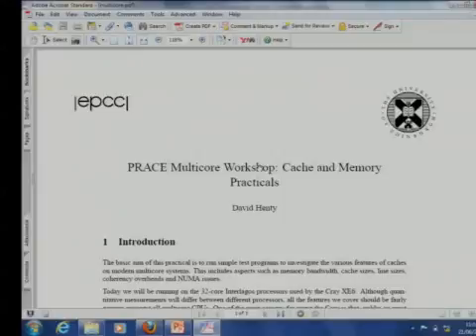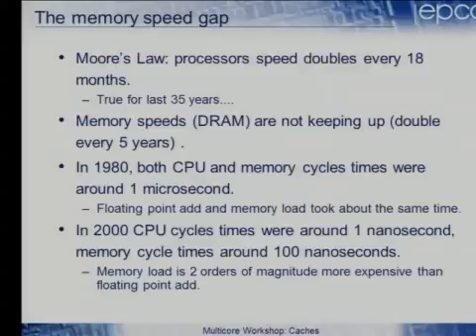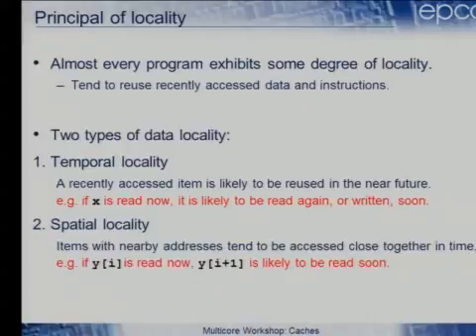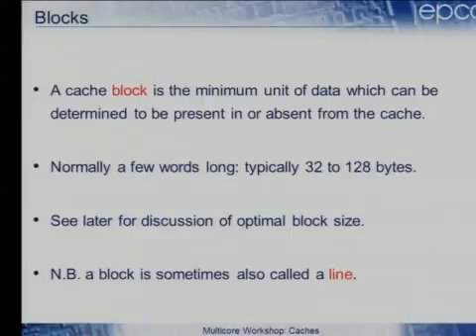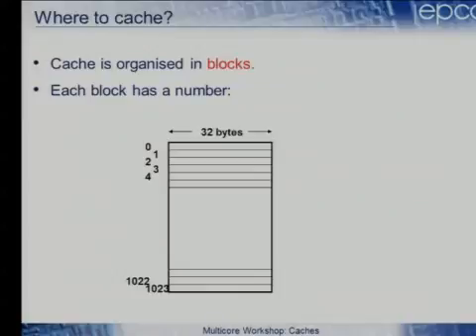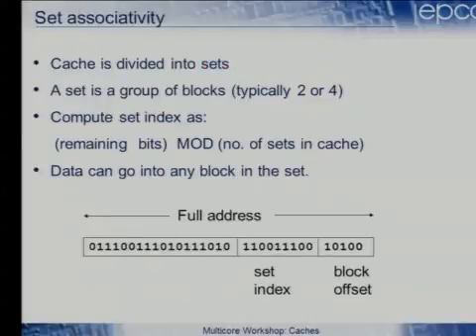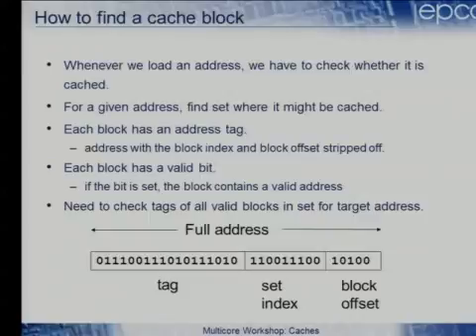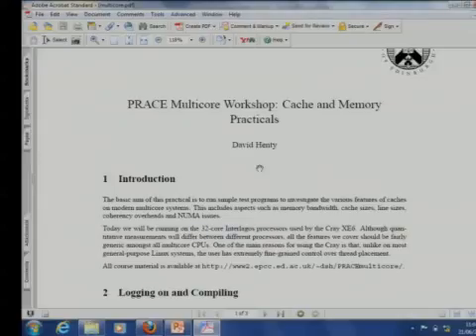Multicore Memory Caching Issues Caches Part 1/2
David Henty (EPCC) PRACE Summer School 21-23 June 2017 - Summer School on Code Optimisation for Multi-Core and Intel MIC Architectures at the Swiss National Supercomputing Centre in Lugano,.